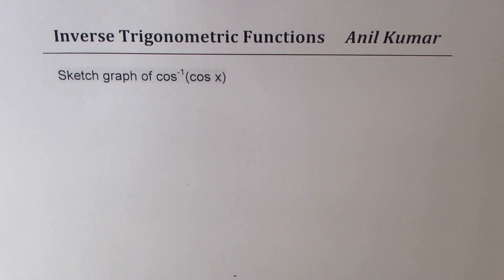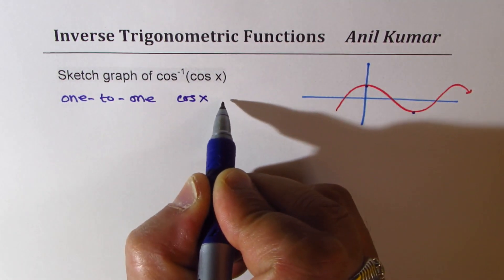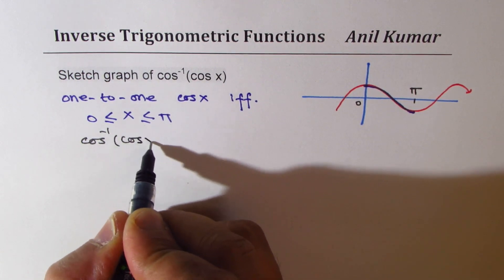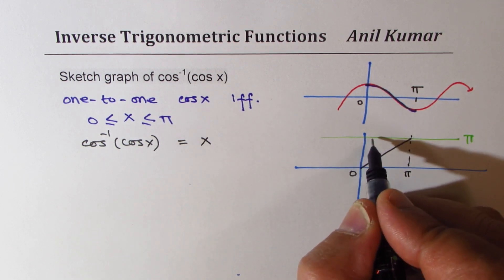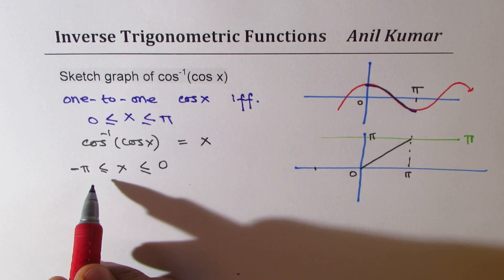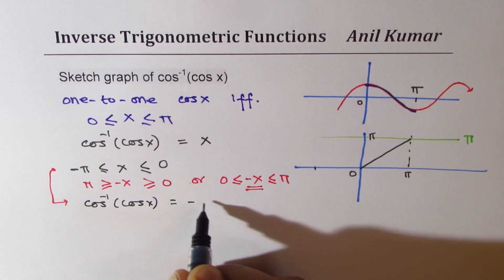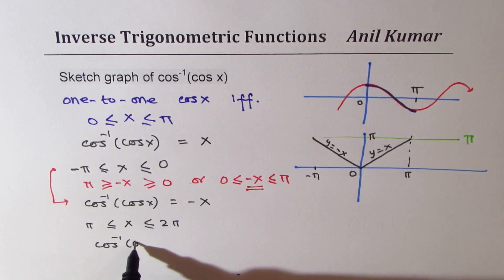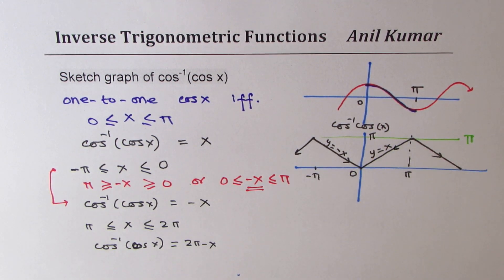Sketch Graph of cosine inverse Trigonometric function CBSC class 12